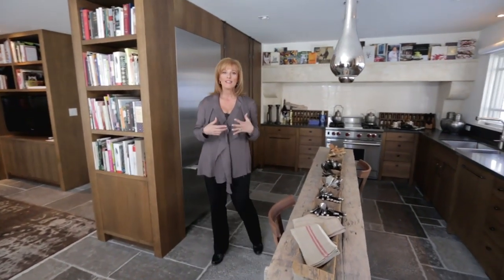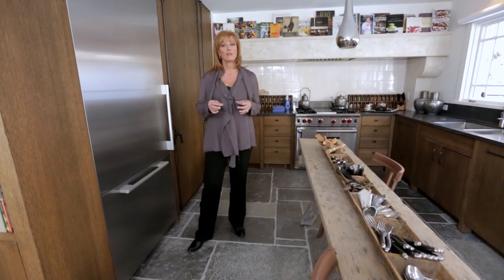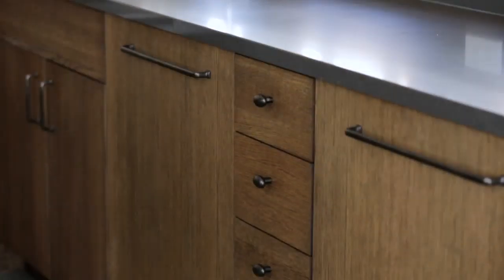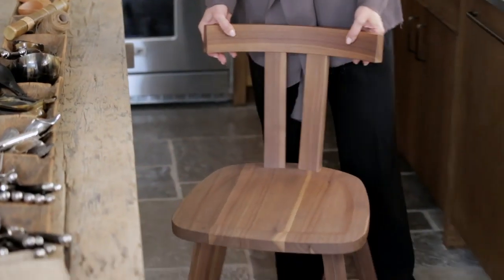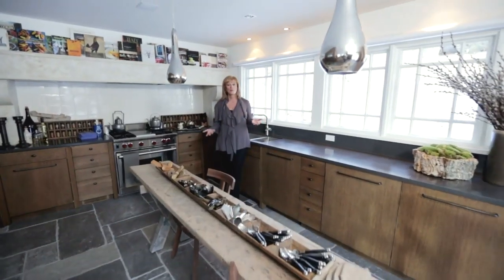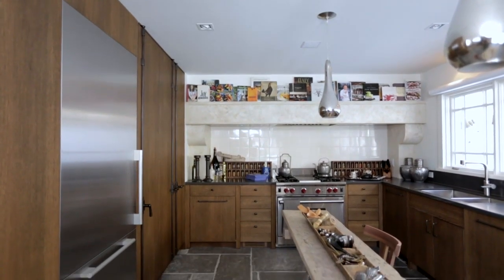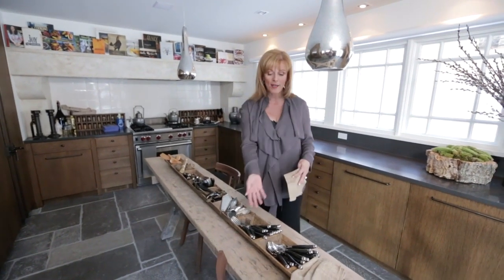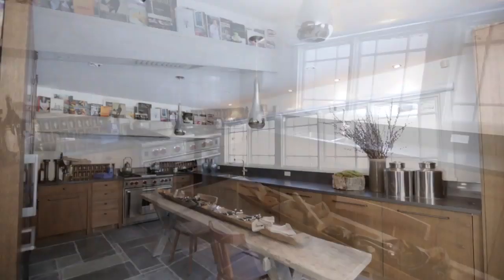Interior Design — Mixing Country & Contemporary Styles In A Kitchen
House & Home publisher Lynda Reeves shows off the kitchen of Hudson's Bay president Bonnie Brooks. Learn how to master a mix of country and contemporary with rough-hewn wood, textural bluestone flooring, mid-tone oak cabinets and softly mirrored finishes.

Watch the next two segments from this episode along with hundreds of other segments!